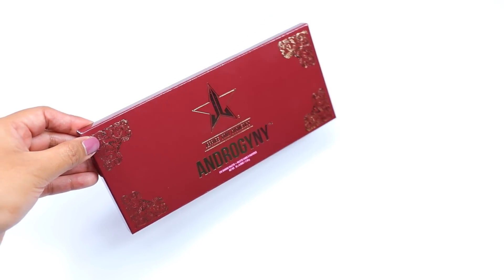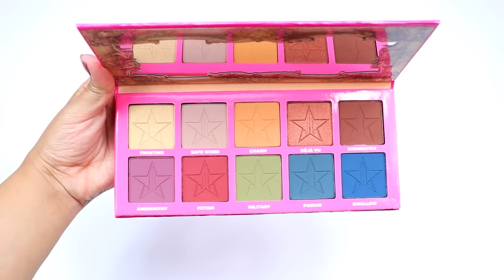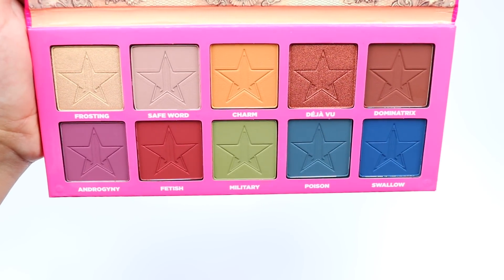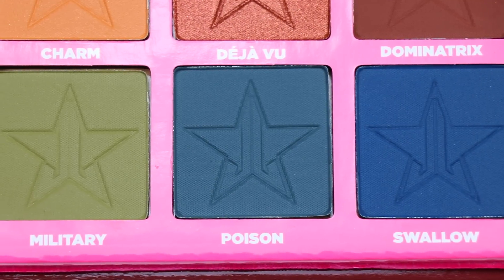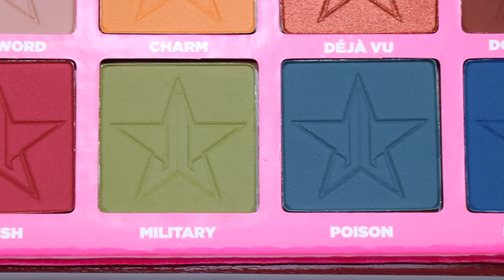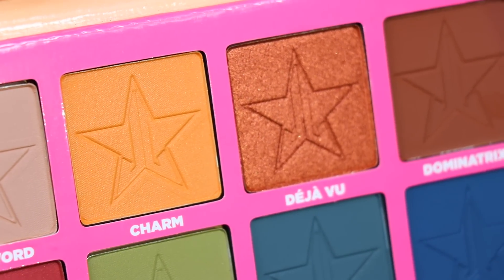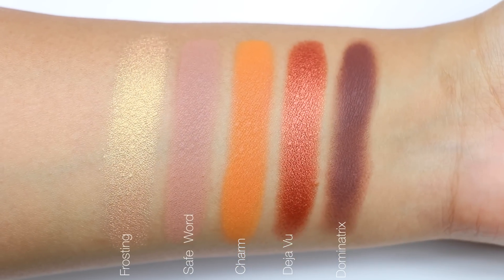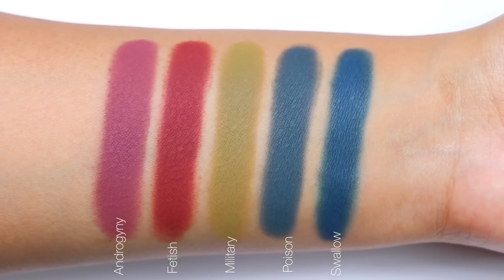Jeffree Star Cosmetics Androgyny Palette | SWATCHES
Here are swatches of the new Androgyny Eyeshadow Palette by Jeffree Star Cosmetics. I love this palette! I hope he comes out with more eyeshadow palettes soon :)

Androgyny Palette $45.00 ⤵️

Join OCTOLY for free! Get free products to review, all you have to do is post a review once you get your products.